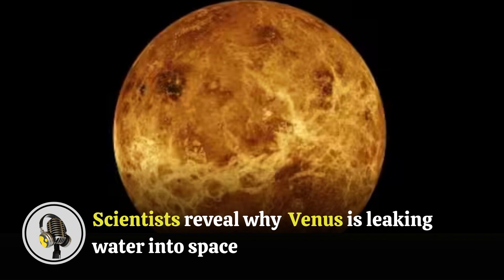Scientists reveal why Venus is leaking water into space | WION Podcast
Uncover why Venus, once a water-rich planet, continues to leak water into space today. Explore the impact of sunlight and the intriguing process of HCO⁺ dissociative recombination that keeps this mysterious world forever changing!